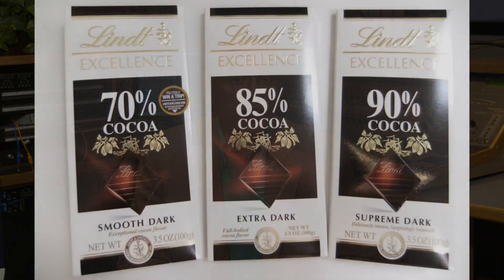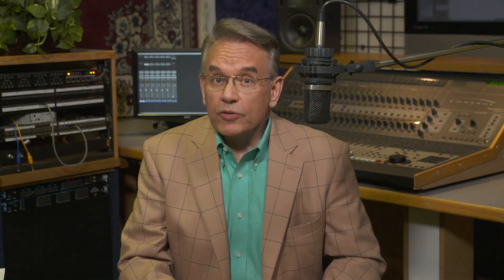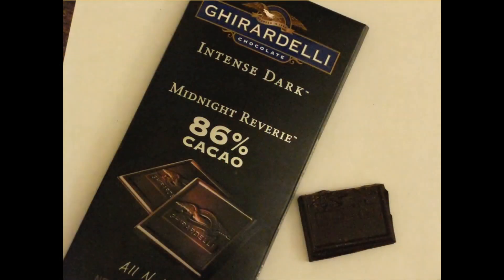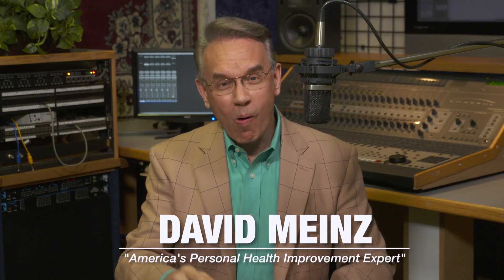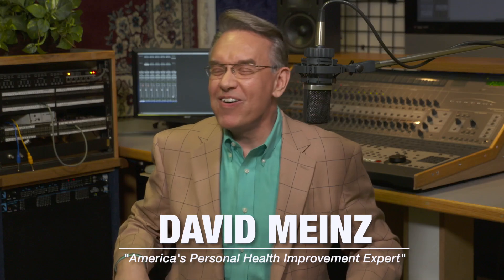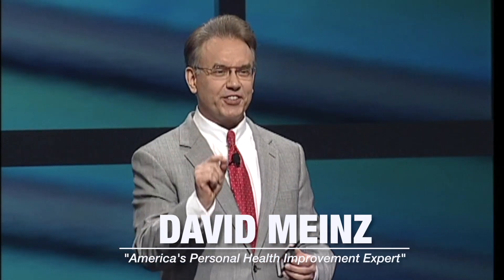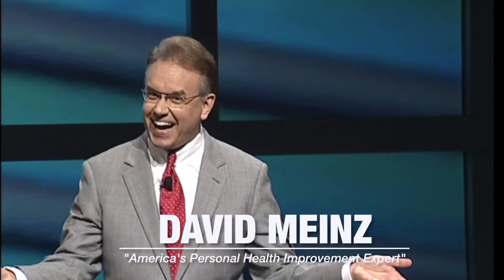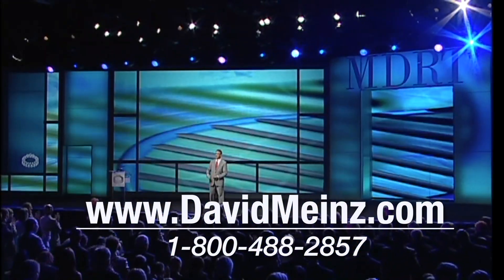Chocolate Easter Bunnies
America’s Personal Health Improvement Expert

For over twenty-five years, health promotion expert David Meinz, MS, RDN, FAND, CSP has been helping people enhance both their personal and professional lives. He is both energetic and interactive with his audiences. And he’s funny, too! As an award-winning international speaker, author, and frequent radio and television guest, he presents his inspirational and content-rich keynotes to groups worldwide.

National speaker, author, and health promotion expert David Meinz presents FUN, motivating, content-rich programs on personal health improvement.

The overall health of your company is measured by more than sales quotas, market share, and stock options. And it goes far deeper than team building, strategic planning and effective communication.

Top, innovative companies today realize that the physical and mental health of their workforce and leadership team is at the root of their success and determines the power of their competitive edge in the market place.

Health promotion is an investment in human capital and productivity. Employees in optimal physical health are more likely to be on the job and performing well. They are more likely to be attracted to and remain with a company that obviously values them.
David Meinz - Keynote Speaker

With years of experience and a commitment to being the best you can be….David Meinz will challenge your team to think deeper, choose smarter, and make healthier decisions that will create the kind of work environment that will give your organization the results they desire and the success they deserve.